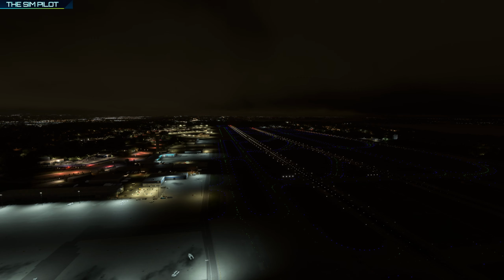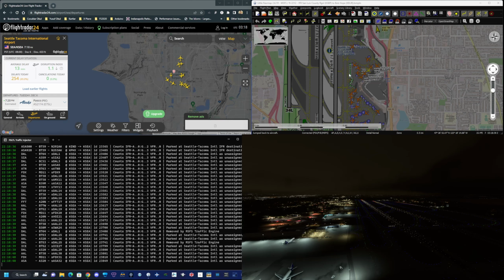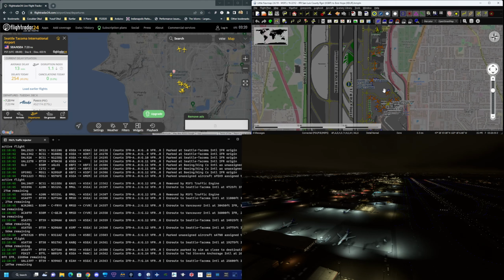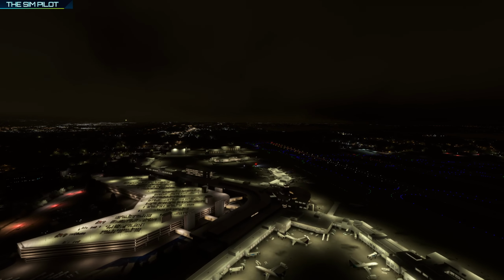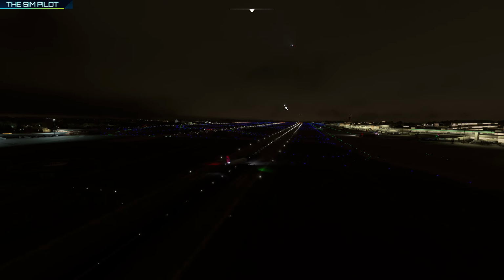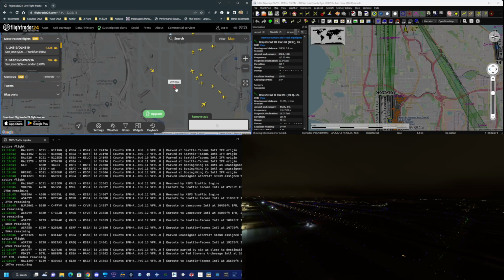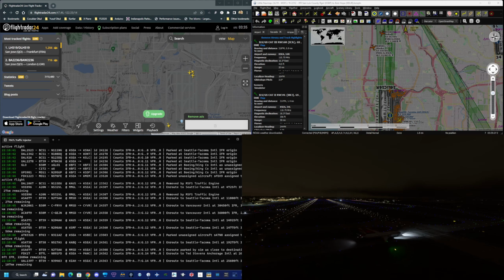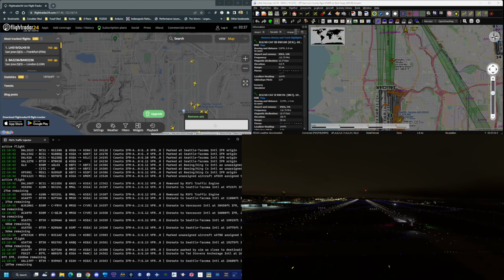MSFS | Tutorial | How to verify FSLTL traffic injection is working and accurate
Hello everyone, after receiving a number of questions regarding FSLTL and traffic injection not seen in the sim I will explain how you can verify the injected traffic in this video,  Enjoy!

CPU: AMD Ryzen 5800X3D @ 4.6 GhZ
Motherboard: Asus TUF Gaming B550M - PLUS
GPU:  Zotac RTX 3070 TI Amp Holo
Ram: 32GB Viper 3200mhz DDR-4
HDD: Crucial P2 M.2 PCI-e 500 GB
AOC 32" Curved gaming monitor 1440p
Viotek 32" Curved gaming monitor 1440p